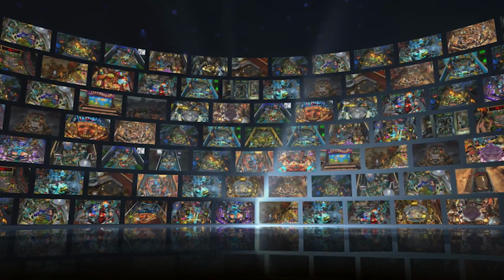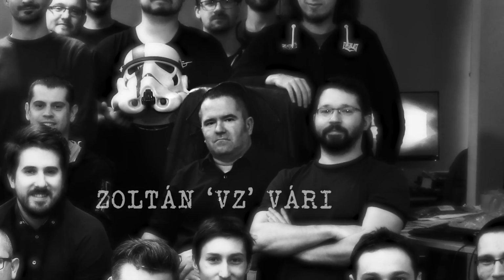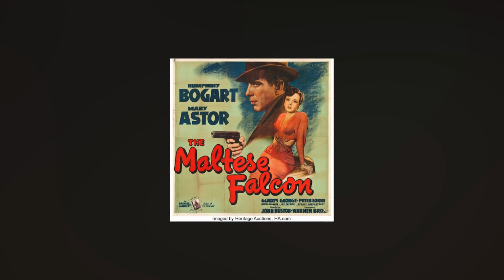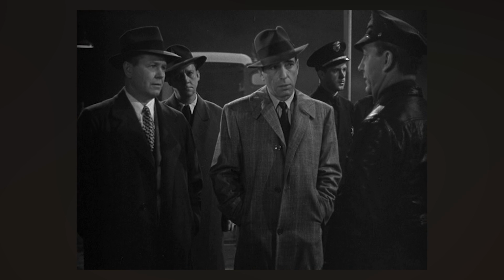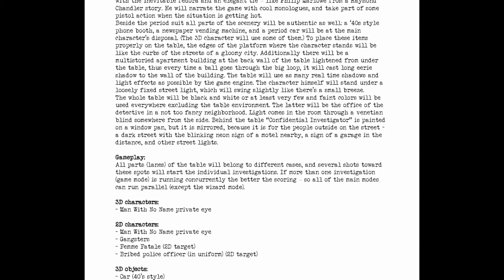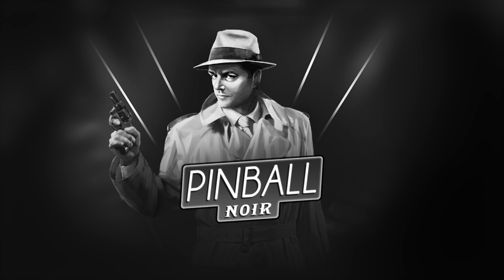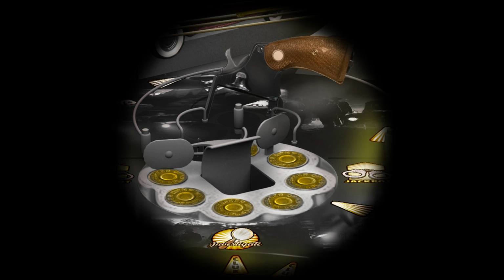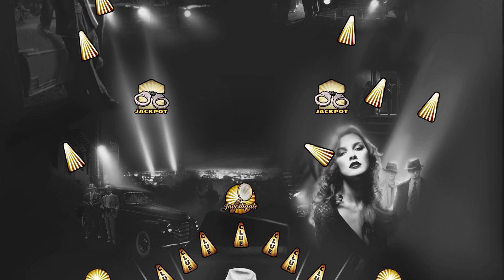Pinball Noir - New Zen Original coming to Pinball FX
One of three new Zen Originals coming to Pinball FX - Pinball Noir!

Learn about how we concept and start working on a pinball table. This time, it is Zoltan 'VZ' Vari's new creation.